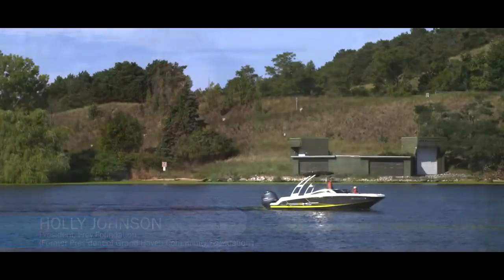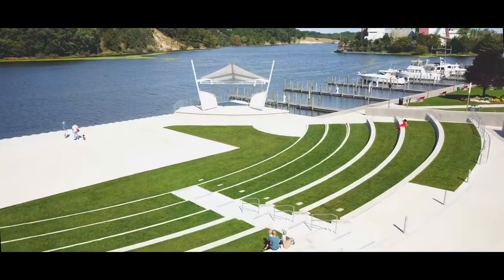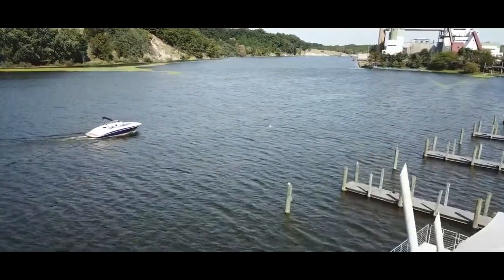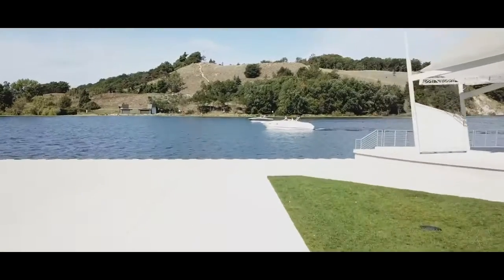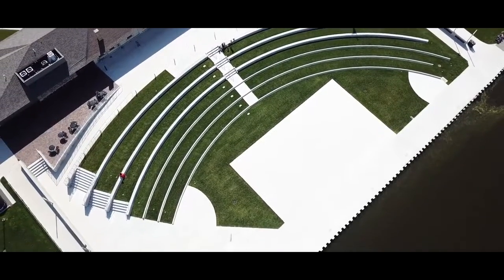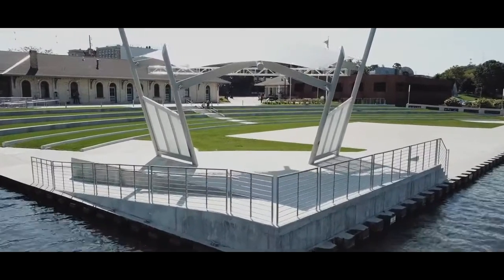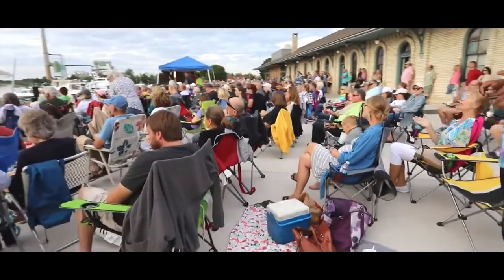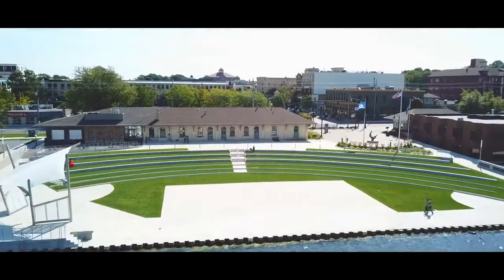2018 Lynne Sherwood Waterfront Stadium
Lynne Sherwood Waterfront Stadium- design and construction by Progressive AE, completed in 2018 for $3.2M